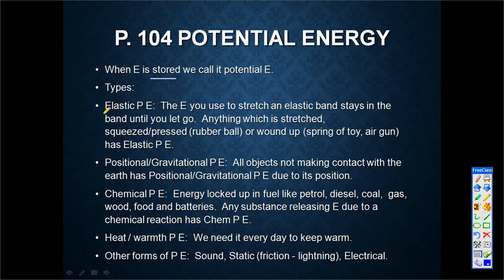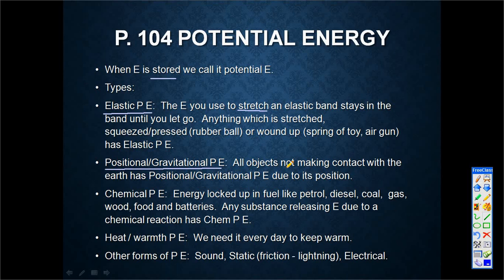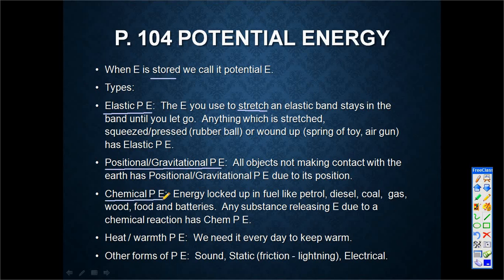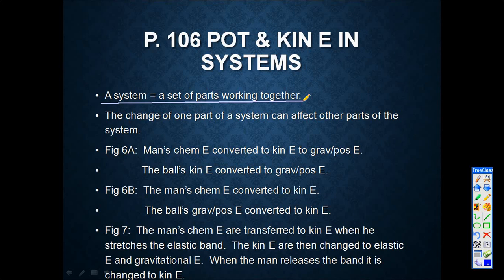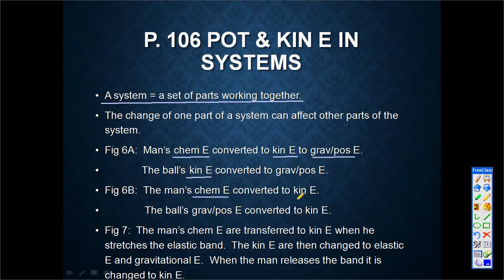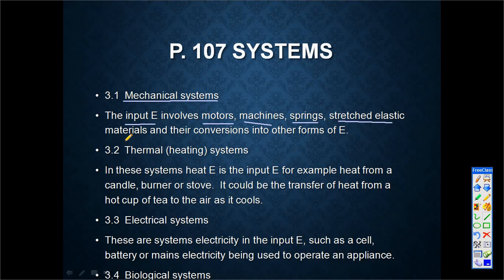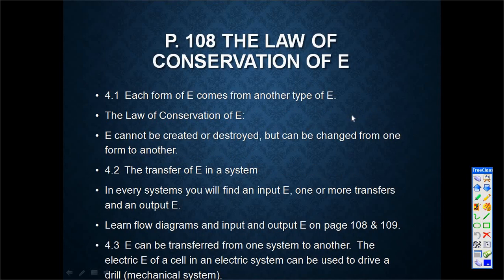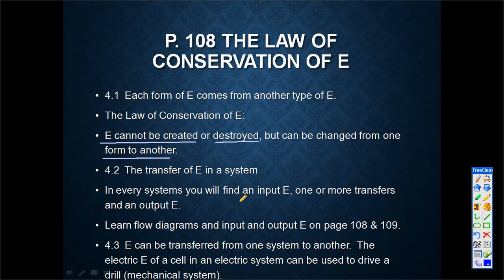Grade 7 NS Potetial an Kenetic